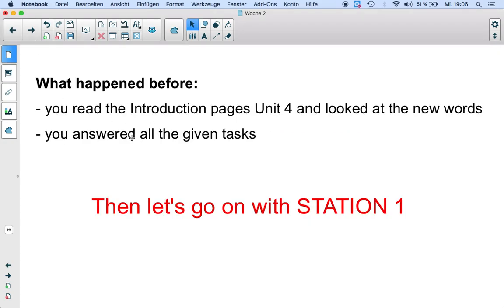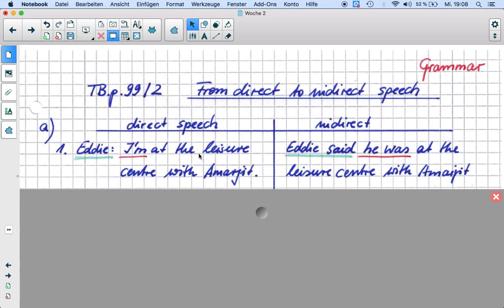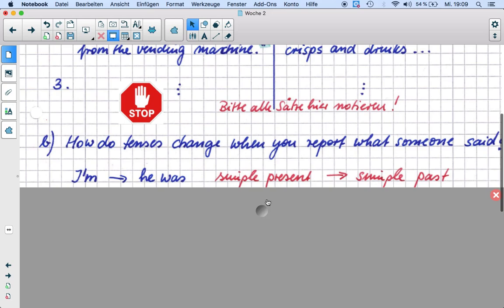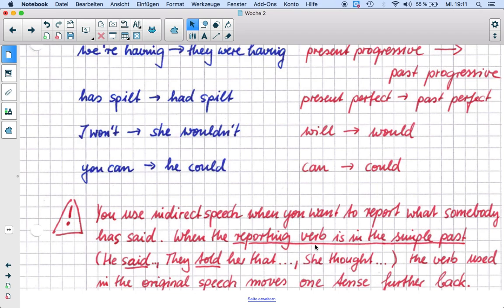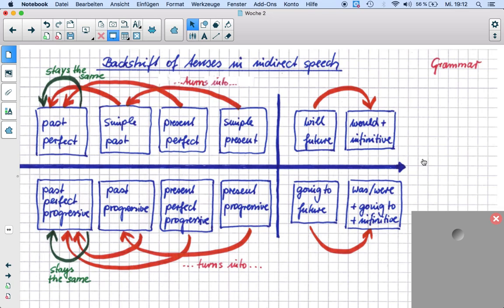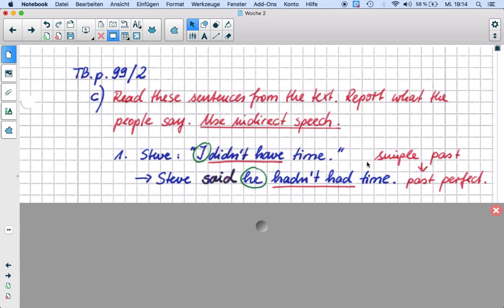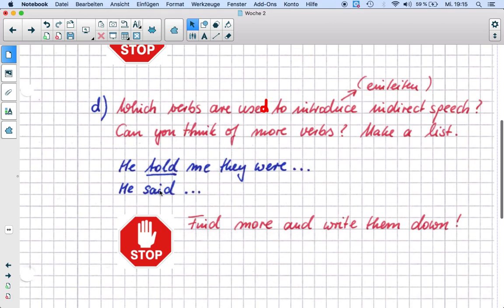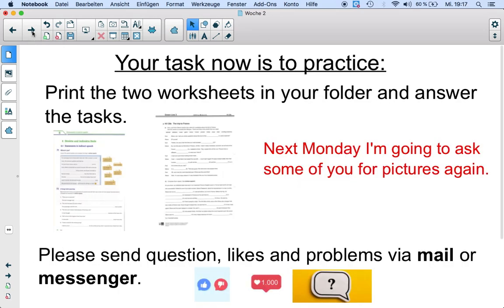English lesson week 2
Alle Abbildungen sind ausgeliehen vom Klett Verlag, Green Line 3.